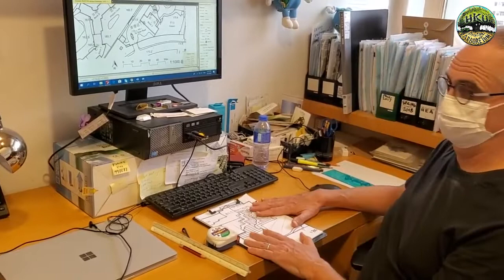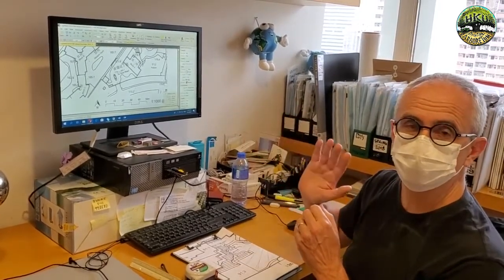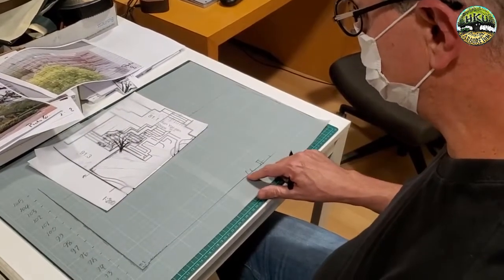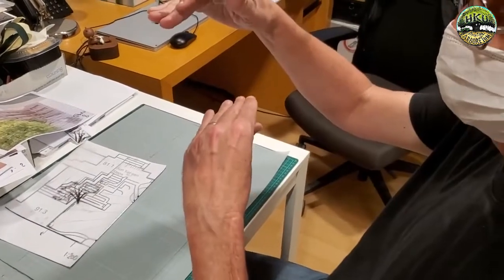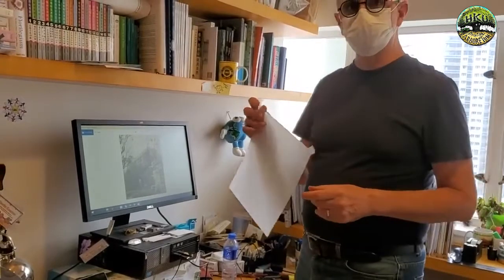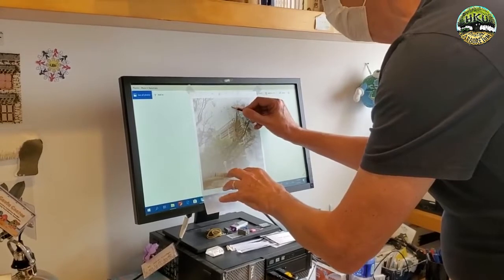As Existing Plan and Section Drawings of HKU Campus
Chapters:
0:00 Preparation for measuring a tree
02:28 Plotting the plan dimensions on the ground
10:19 Estimating plan measurements of the crown from the ground
12:22 Estimating the height of the tree from a neighbouring building
14:04 Estimating the height of the tree from a neighbouring building
15:46 Transferring the site measurements on to the 1:200 plan drawing
23:02 Transferring the site measurements on to the 1:50 section drawing
33:30 Tracing emergency short-cut drawing techniques, and a splicing technique to deal with drawing disasters